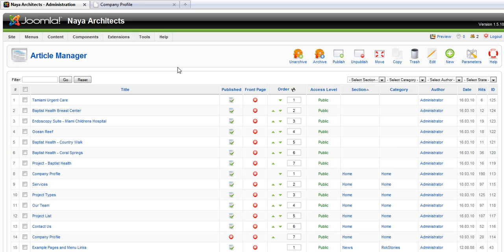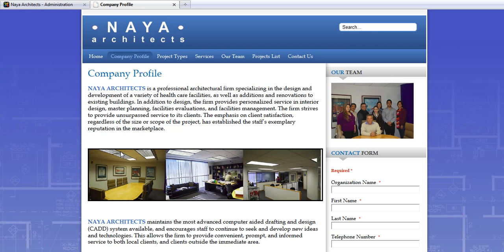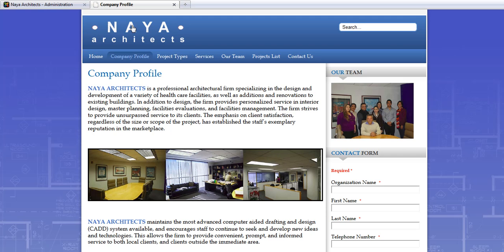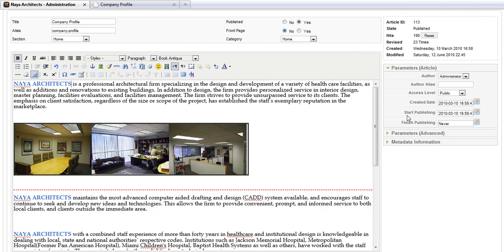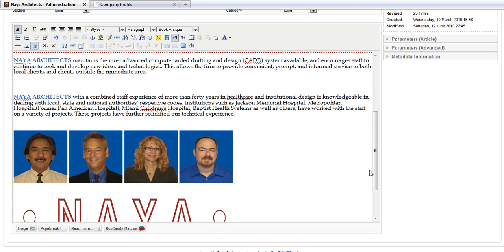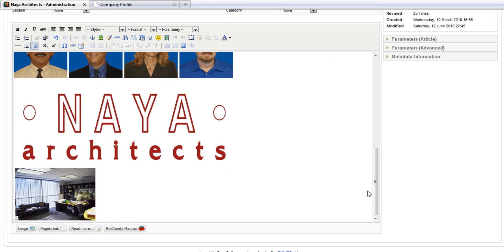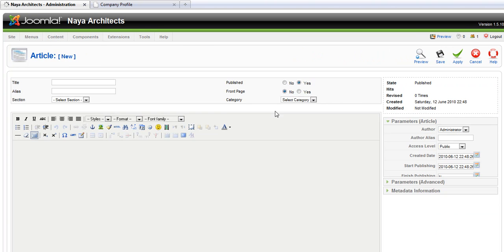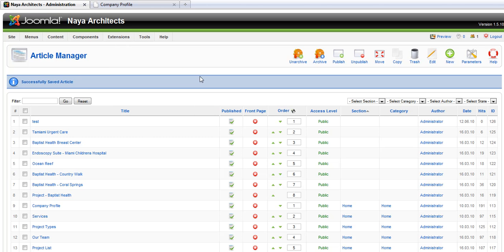Naya - Add Edit Webpage